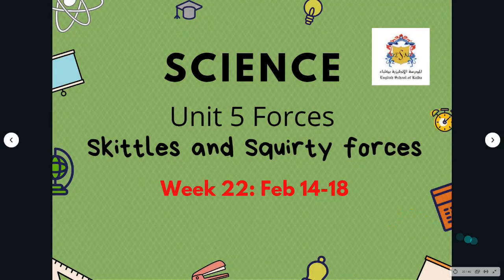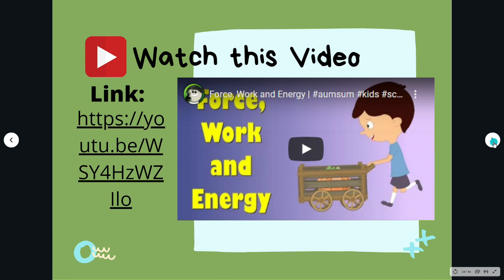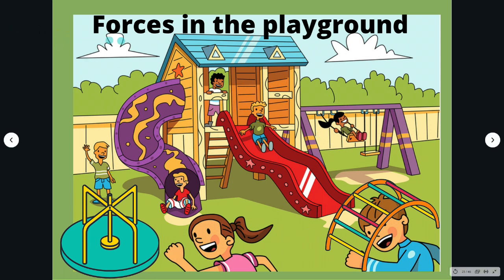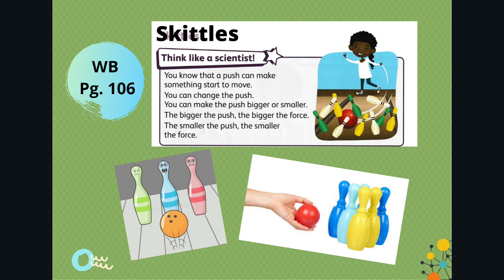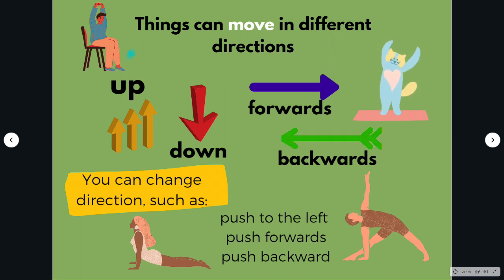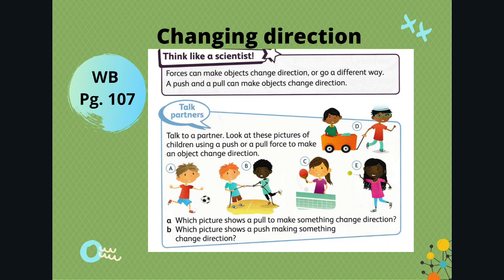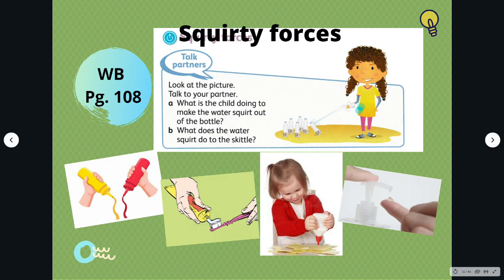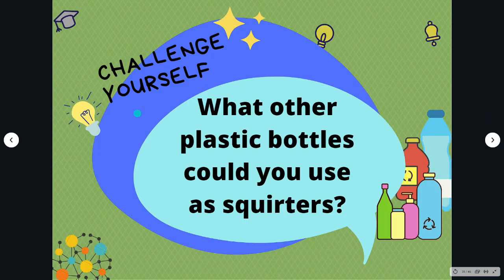Wk 22: Skittles and Squirty Force